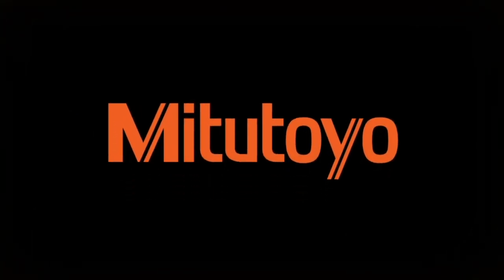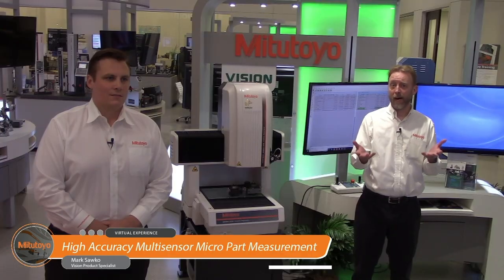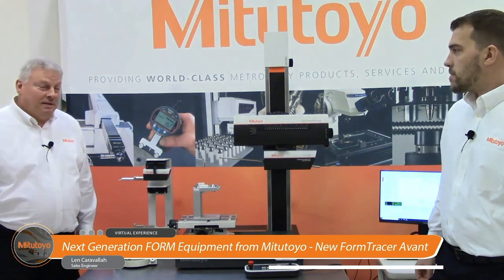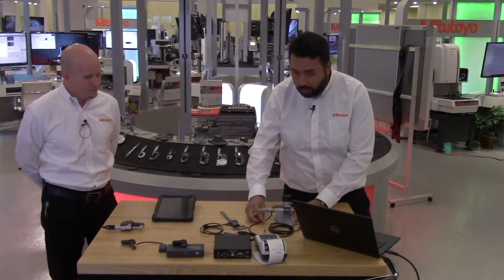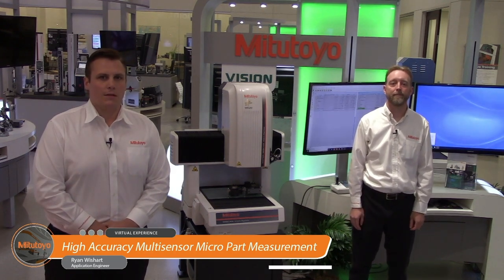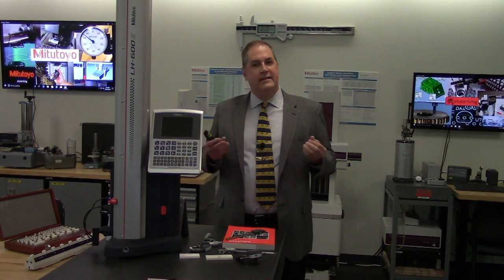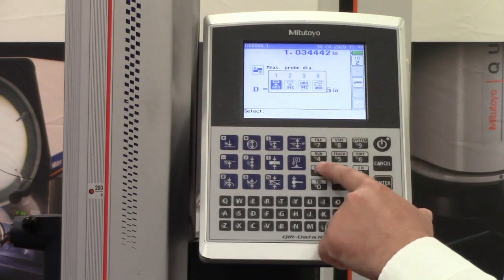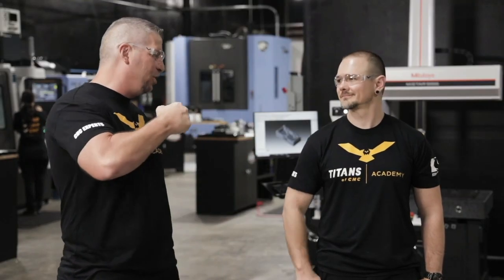Mitutoyo Virtual Experience Day 1 Highlights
Want to see what we're up to at our very 1st "LIVE" Virtual Trade Show? Watch this short video and then join us live at tradeshow.mitutoyo.com